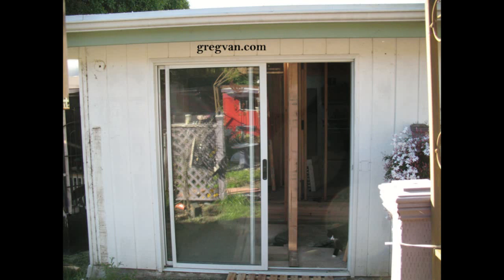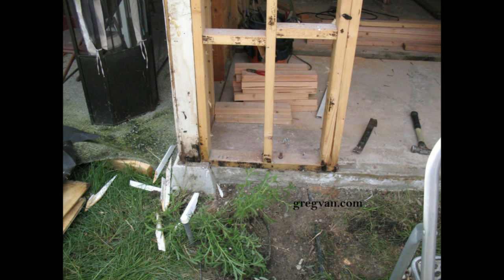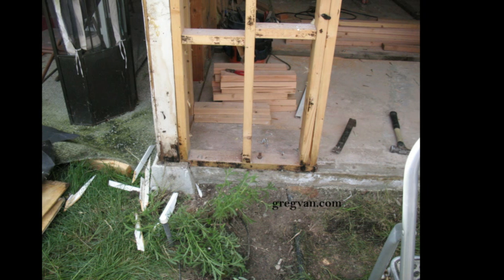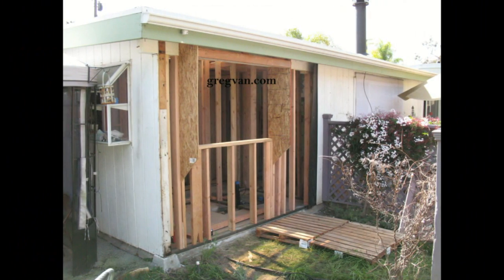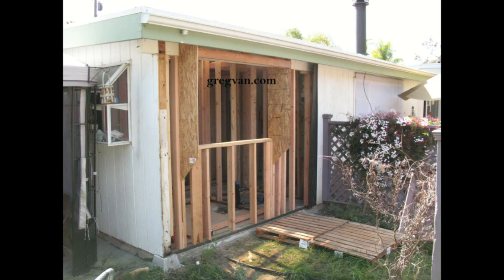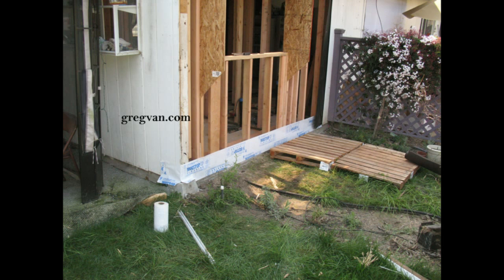How To Repair And Remodel Plywood Siding - Do It Yourself Tips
Click on this link to learn more about your home, siding repairs and maintenance. I put together a video I thought would be helpful for someone who sent me an e-mail a few days ago about installing and repairing T1 11 plywood siding. This video will show you how to install the flashing and building paper, plus a few tips along the way.